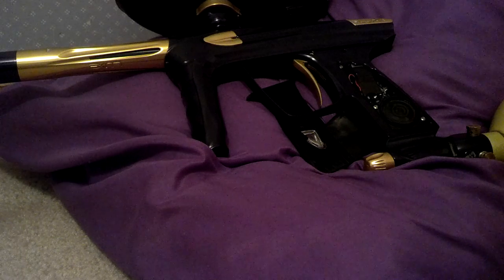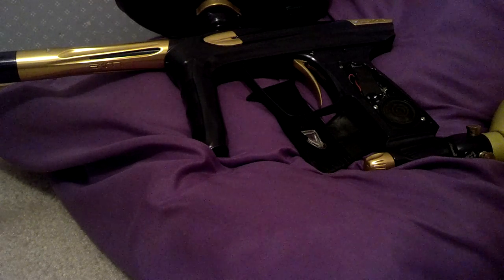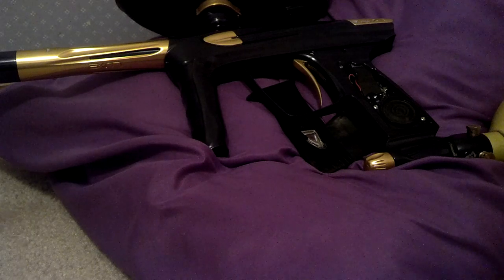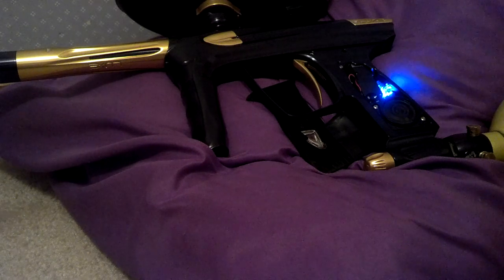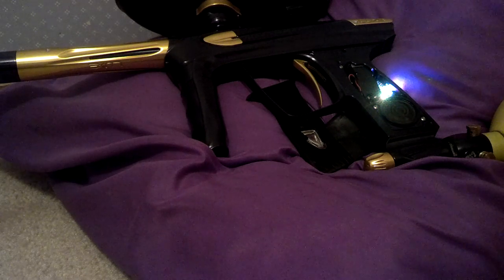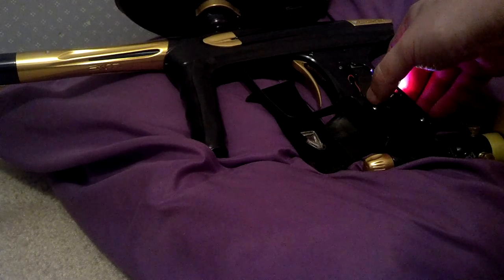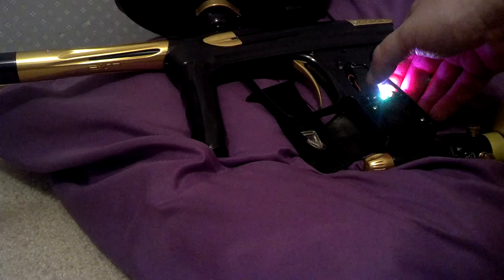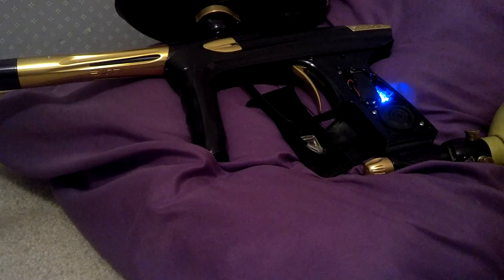Skullz Luxe Custom Voice Pack 20130812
Luxe 2.0 Custom Voice Pack I put together.  I looked for something different, but everything I found was just movie/TV soundbites that didn't really fit the actual setting.  It only took about 2 hours to put together once I selected the voice I wanted.